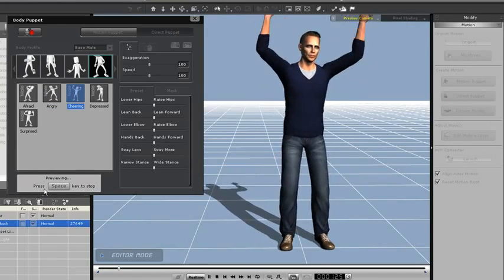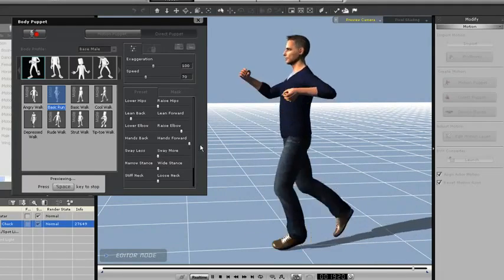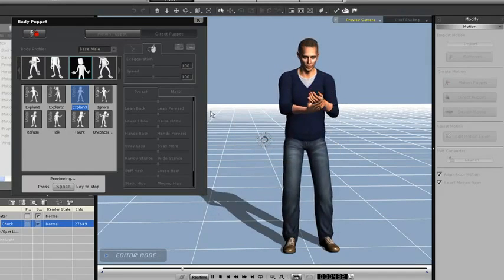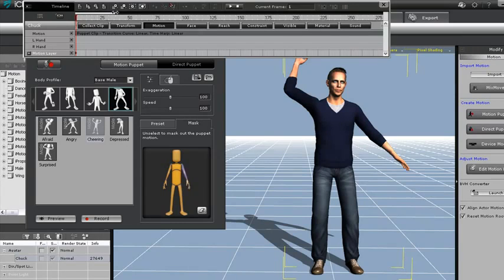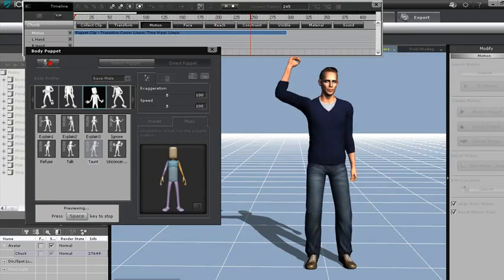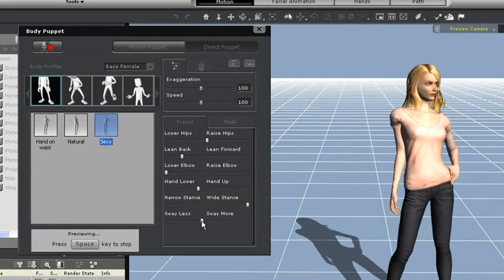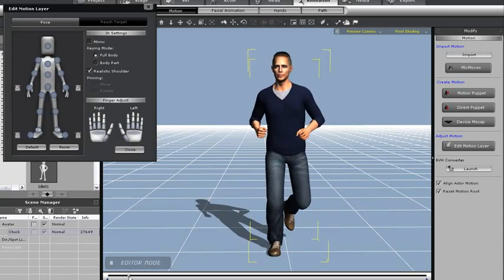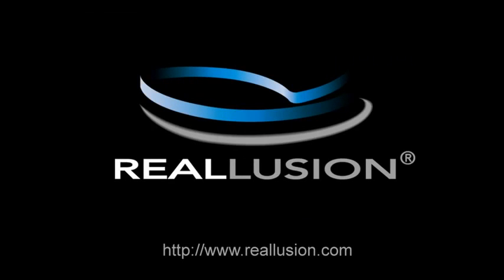iClone5 Tutorial Intro to Body Puppet Motion - YouTube